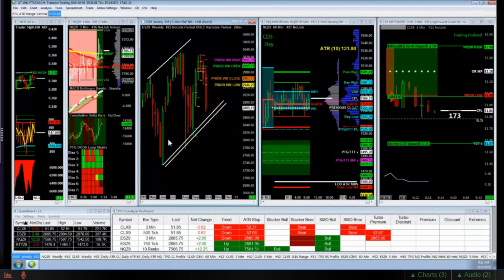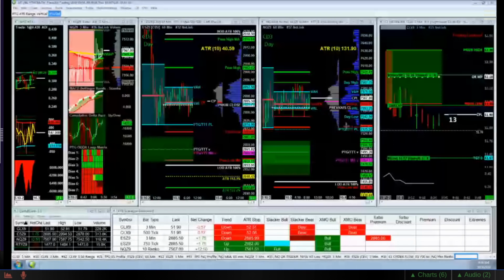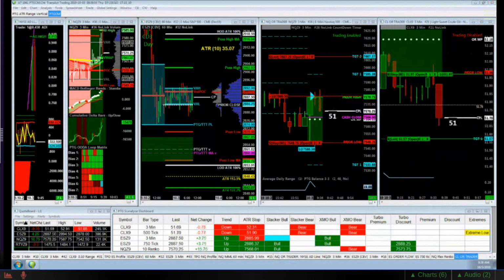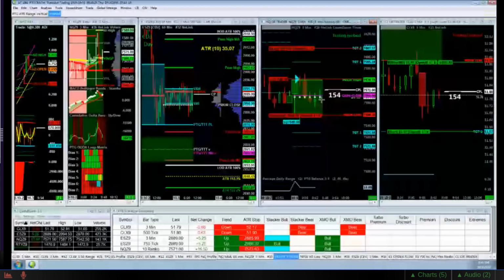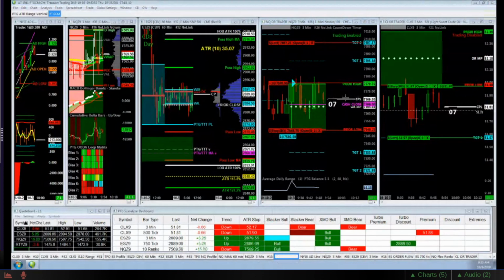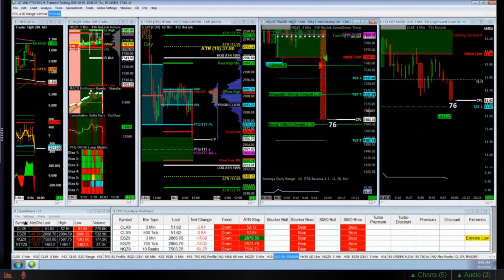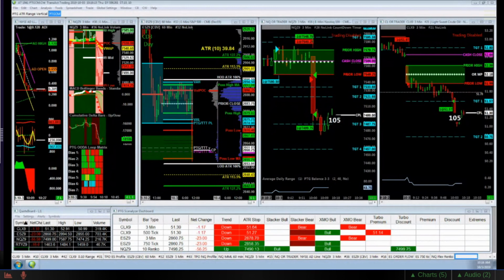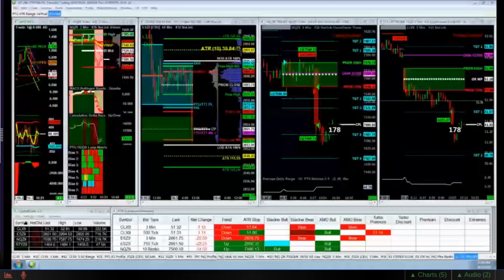PTG - Opening Brief - Oct 3rd, 2019